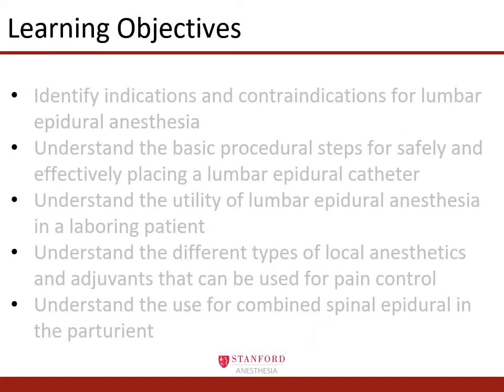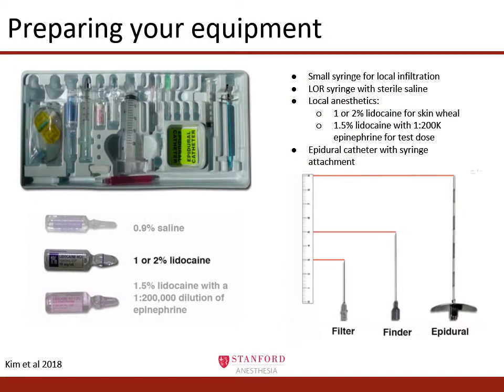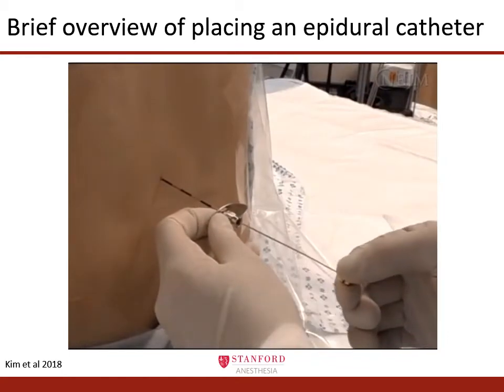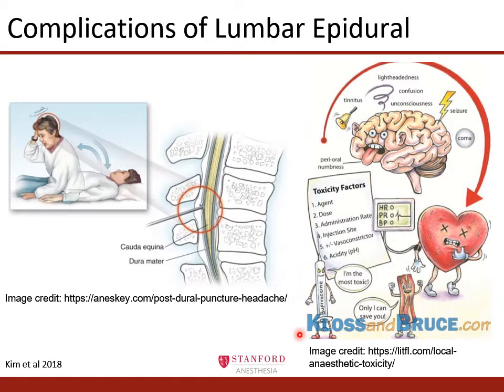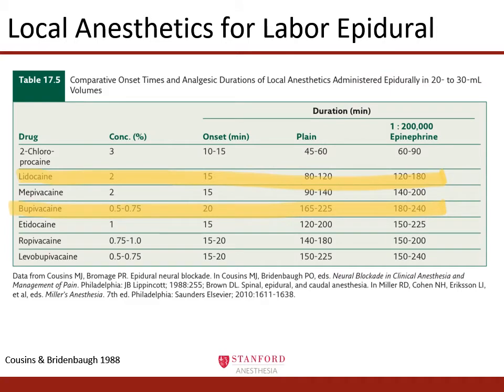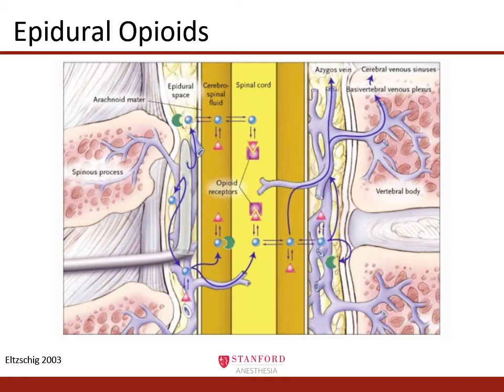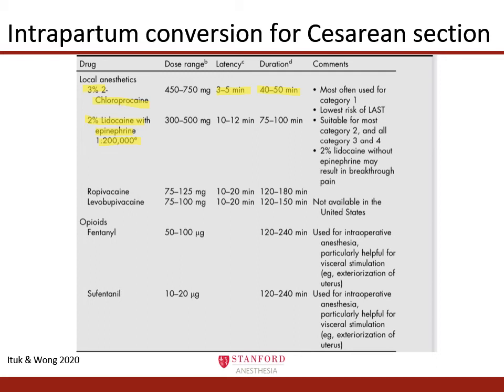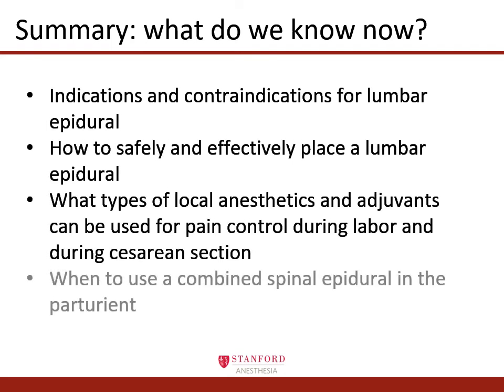Lumbar Epidural for Labor Analgesia.mp4